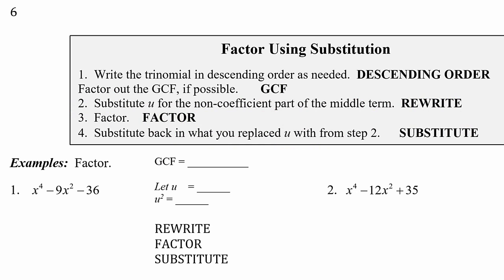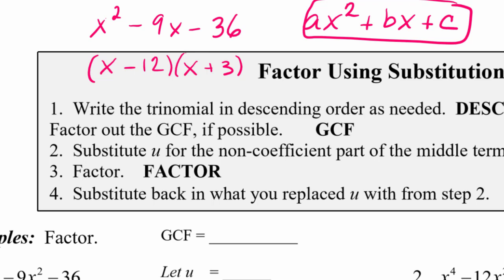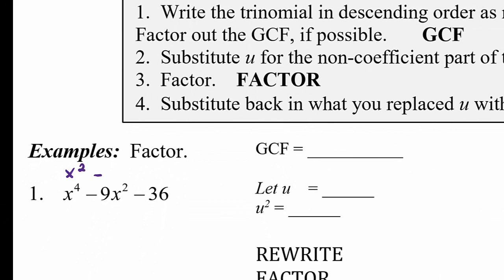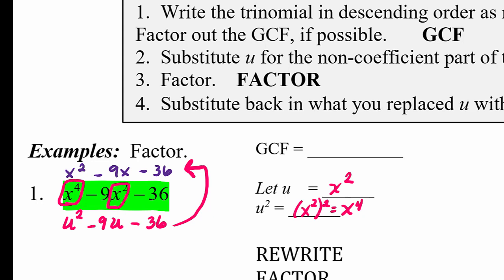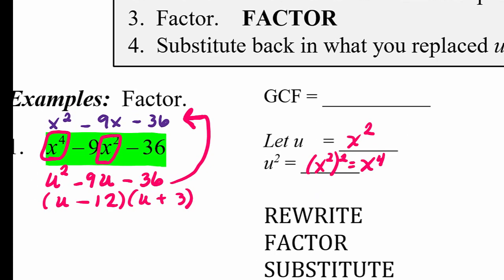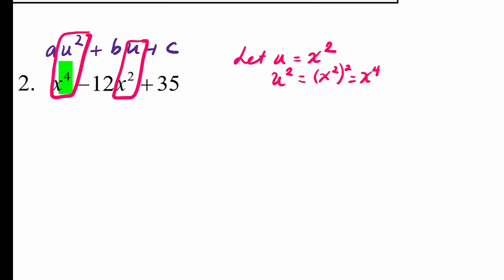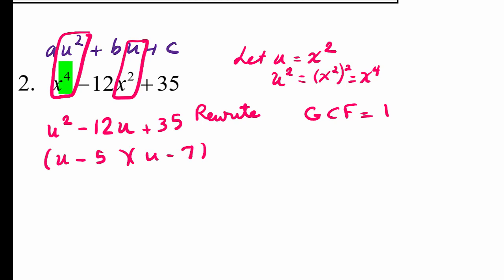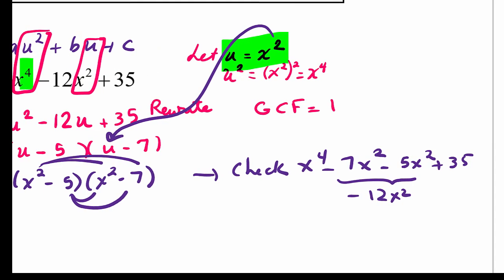Factoring polynomials in quadratic form using substitution x^4